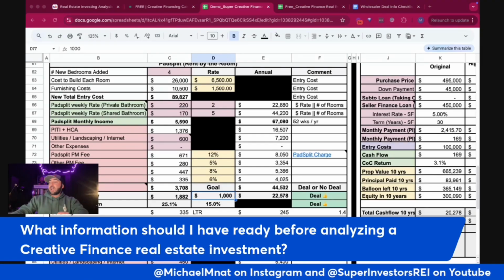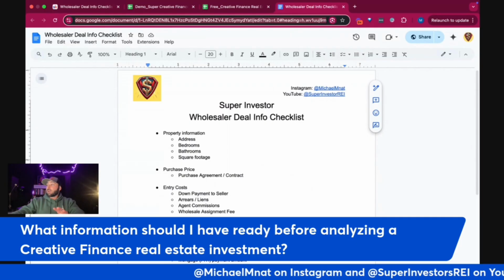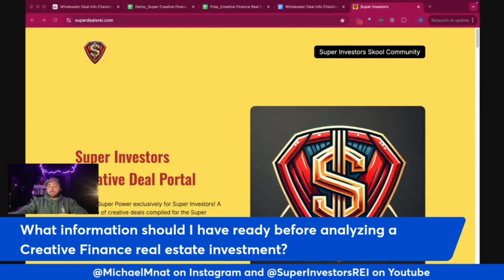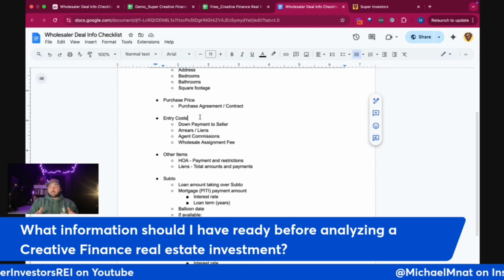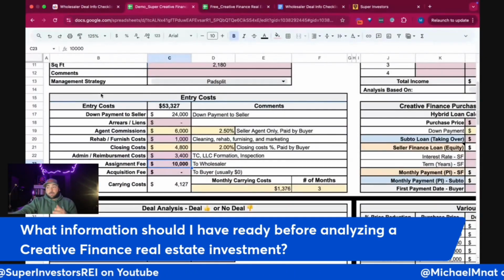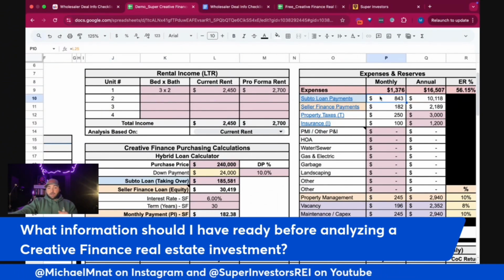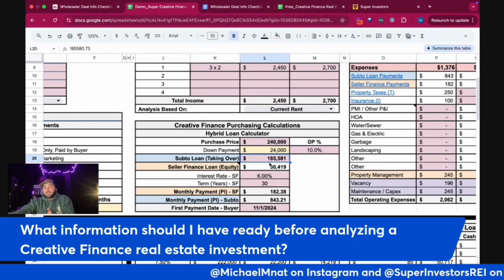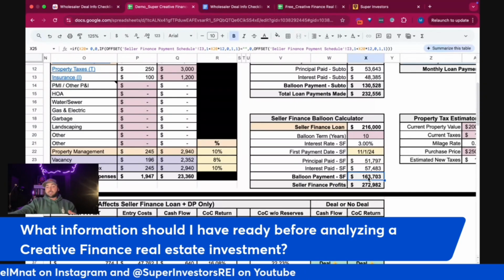Creative Finance: The Info You MUST Have Before Analyzing a Deal!